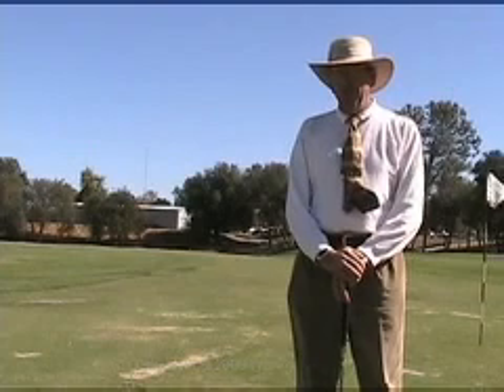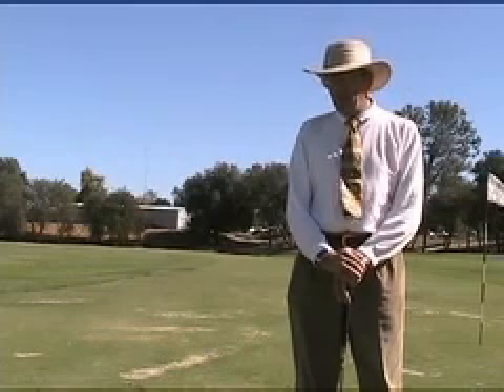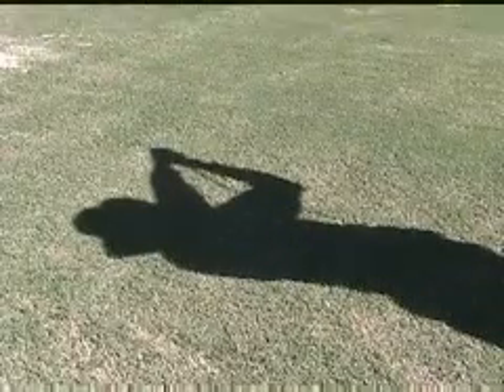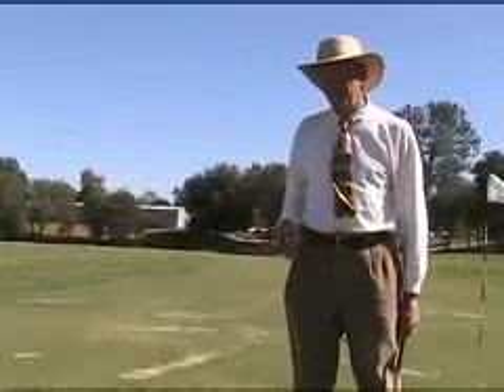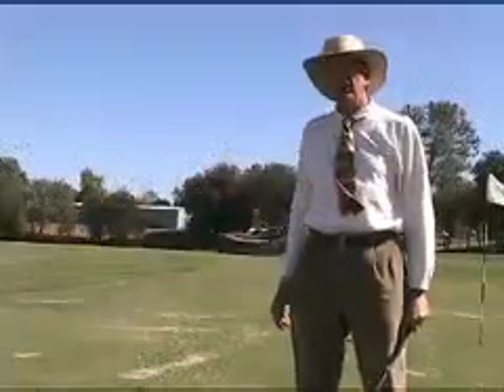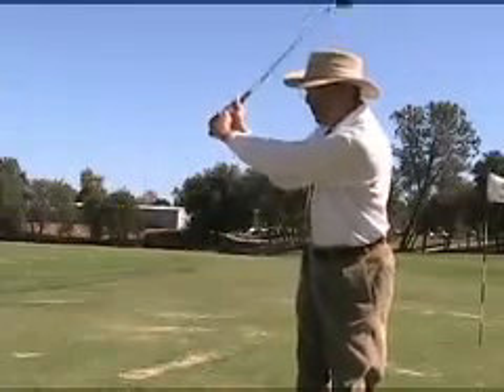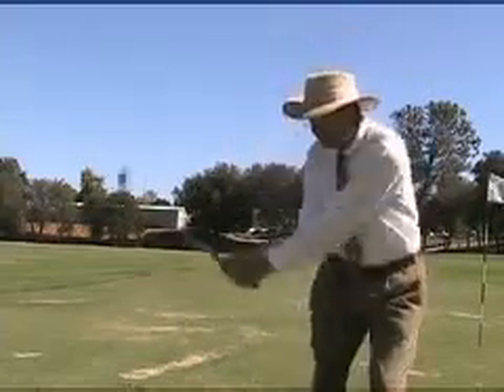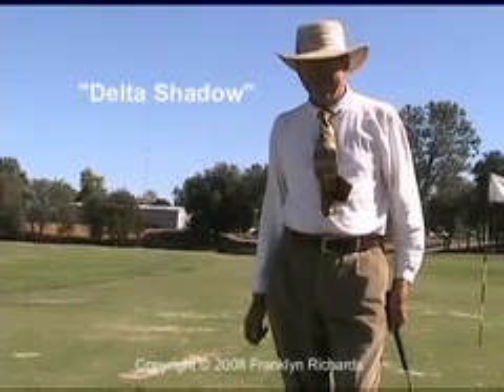"Delta Shadow"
If the sun is out, this is a good way to train your full-swing. I didn't get to use this a lot in the old country.